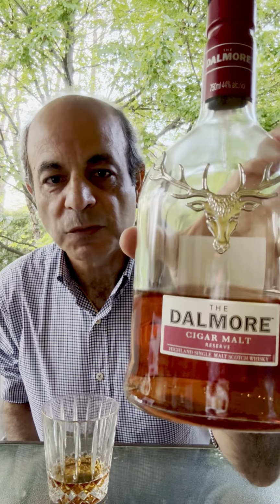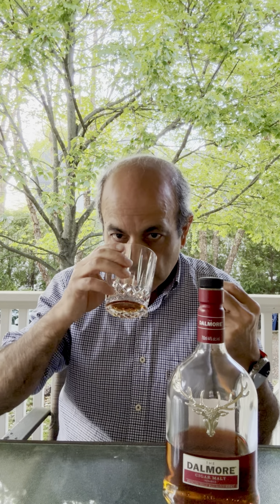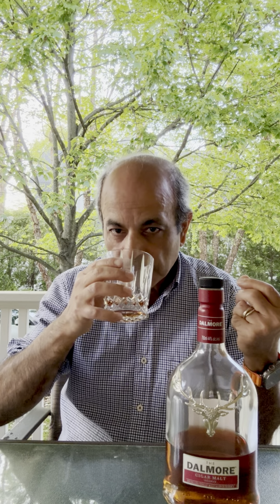The Dalmore Cigar Malt Reserve - May 11 2025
What scotch do you drink with a cigar? This bottle showed me a new option and changed my habits!!